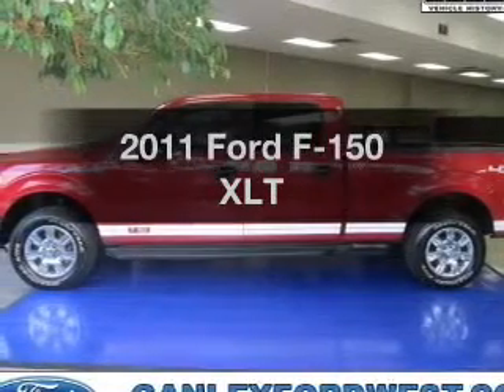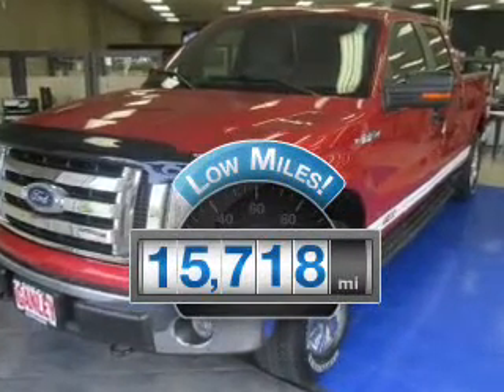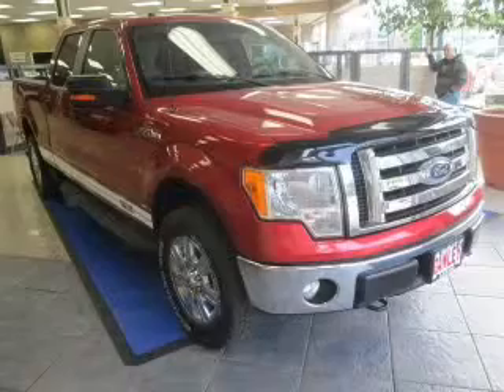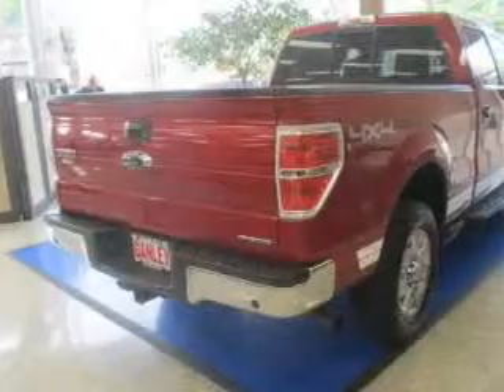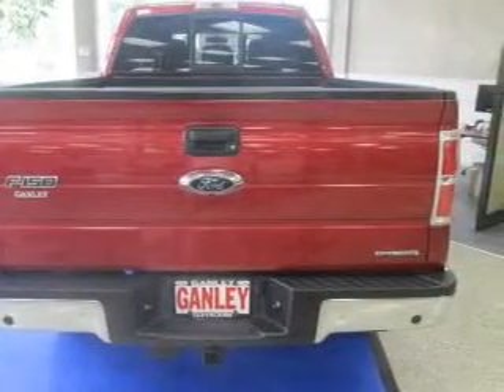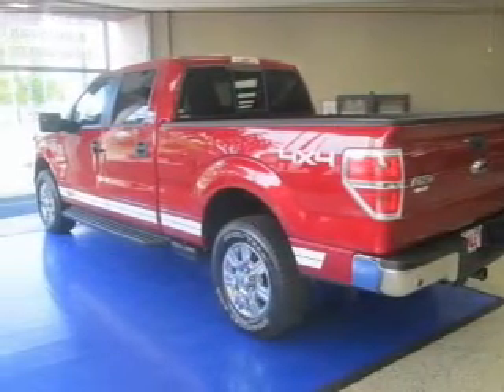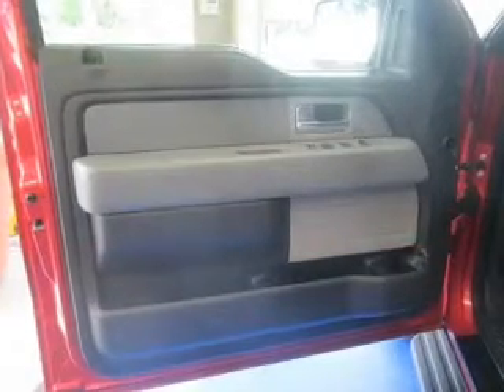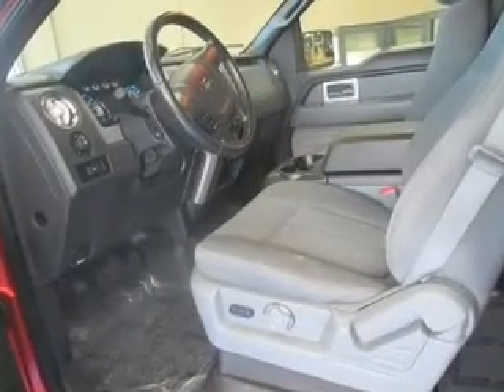2011 Ford F-150 - Cleveland OH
Year: 2011
Make: Ford
Model: F-150
Trim: XLT
Engine: 5.0 liter 8 cylinder 32 valve
Transmission: 6-Speed Automatic
Color: Vermillion Red
Mileage: 15718
Address:
16100 Lorain Ave.